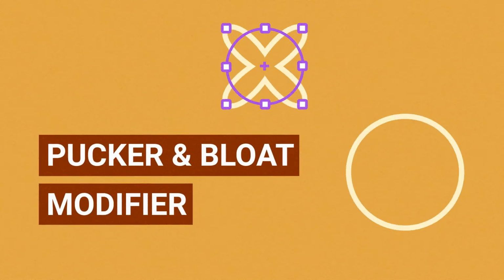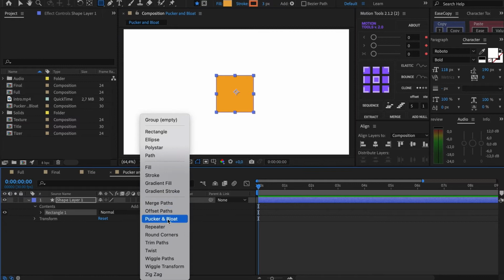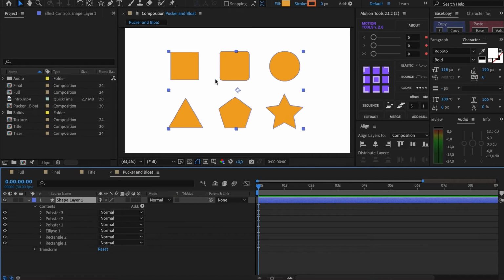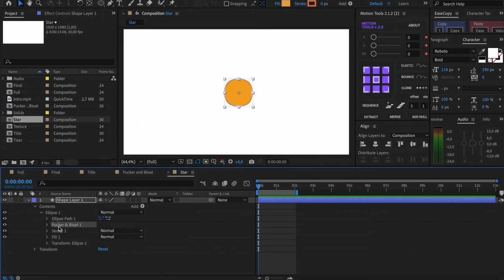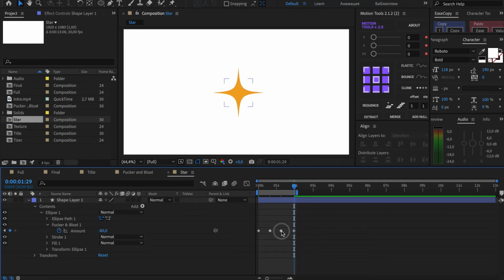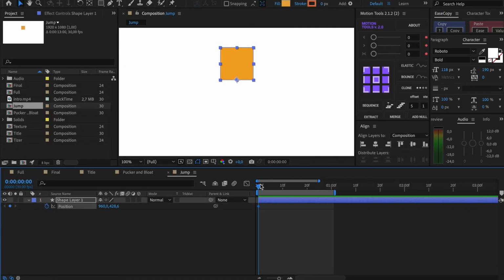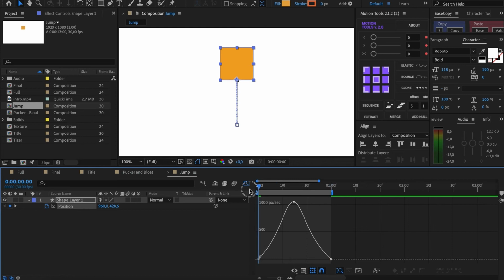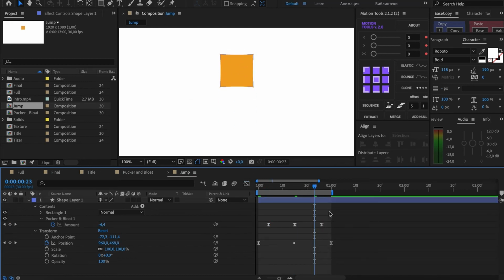Pucker & Bloat shape modifier [After Effects] 3/9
In this video we gonna take a quick look on the Pucker & Bloat modifier and learn what to do with it. I will be grateful for your like 🤍 Thank you